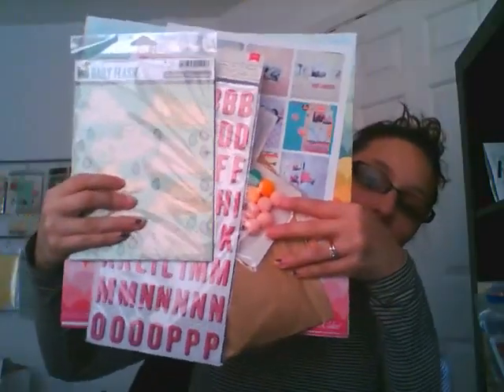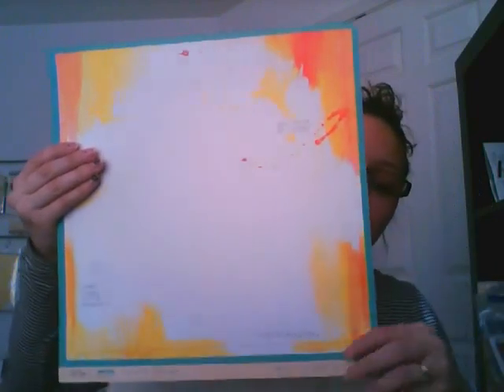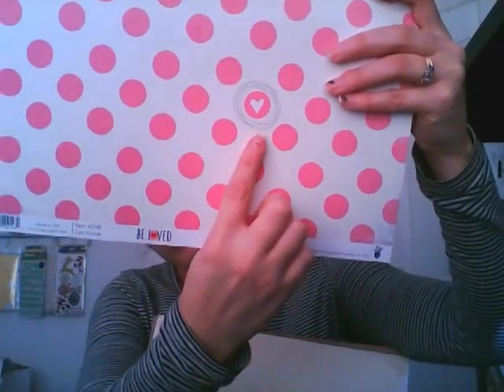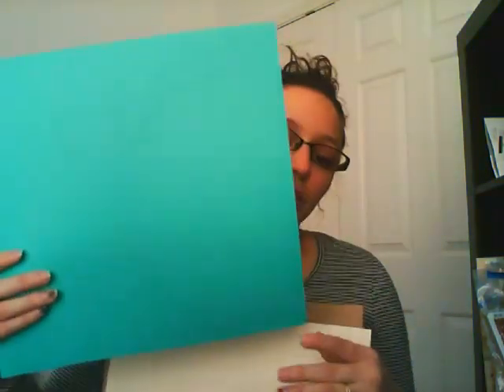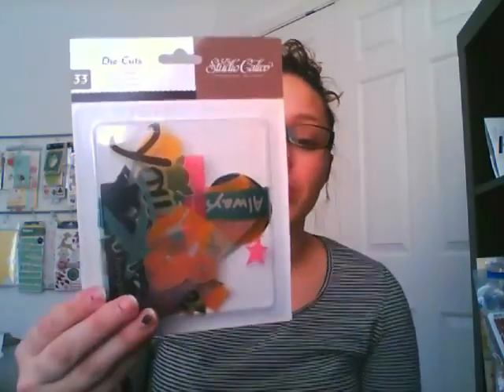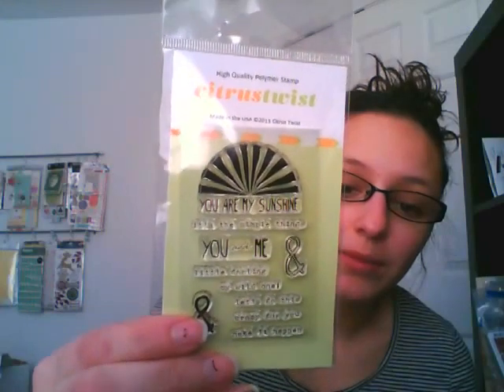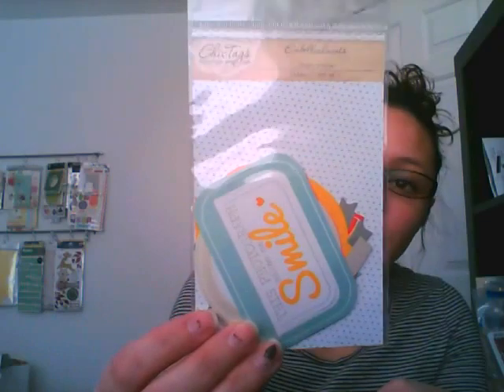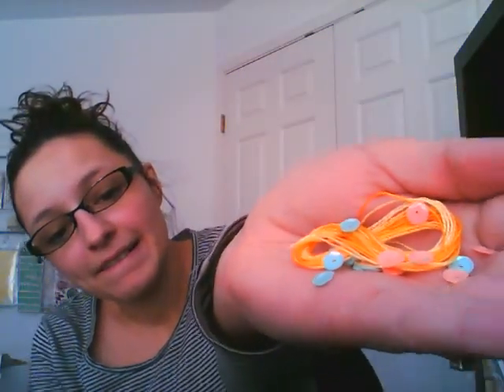Citrus Twist Kit Club January Kit Reveal